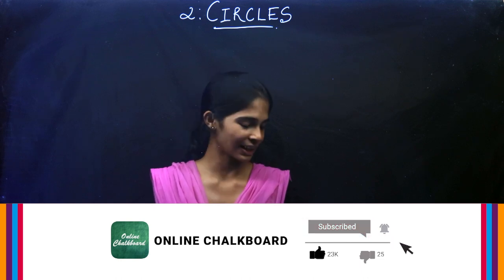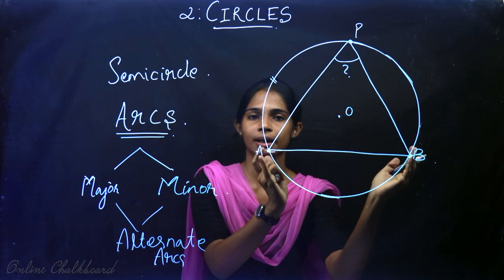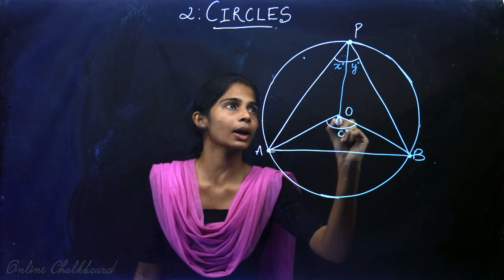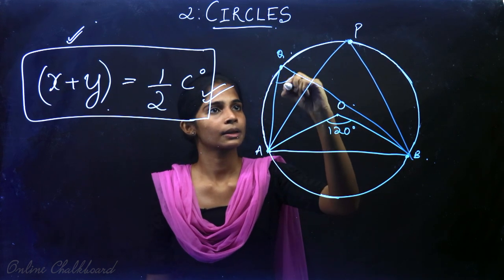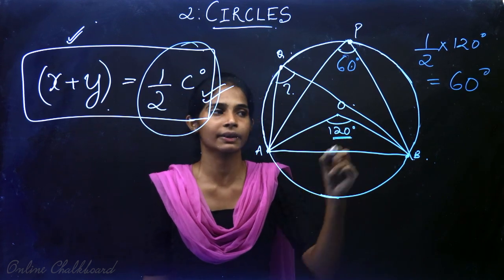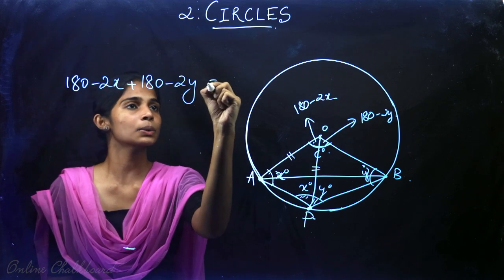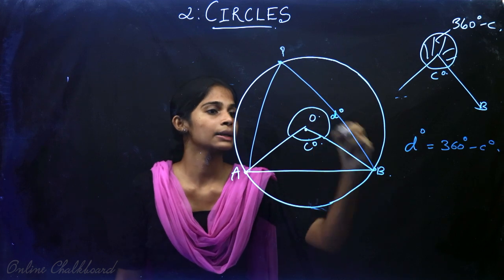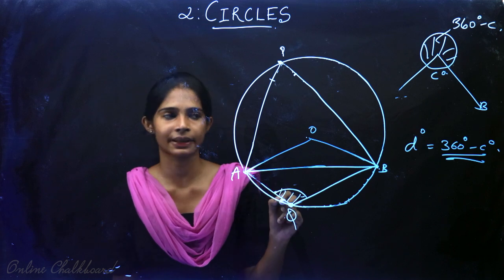Class 10 | MATHS | Chapter 2 - CIRCLES - Part 5 | SSLC KERALA | Kite Victers | HARSHA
Class 7 | Chapter 8 | Drawing Triangles
Play List :-
Class 7 | Chapter 9 | RATIO
Play List :-